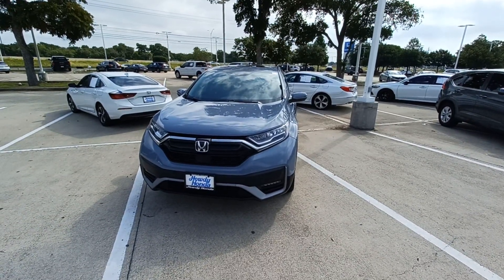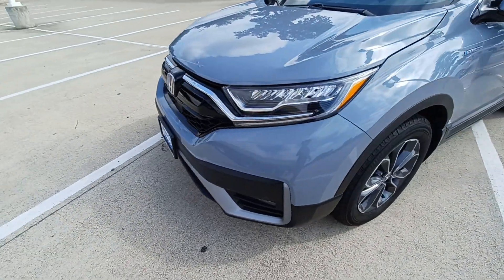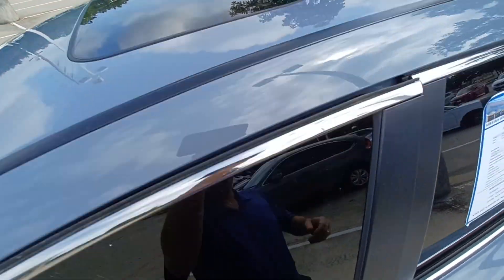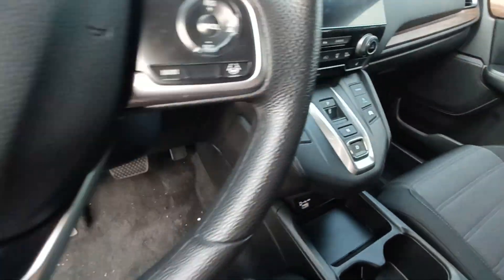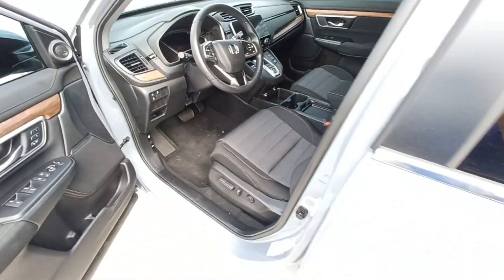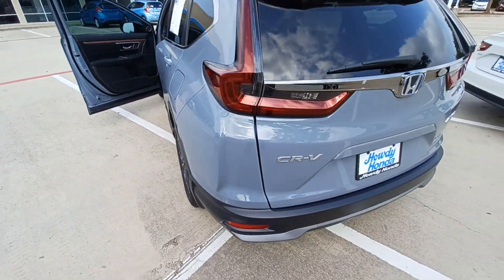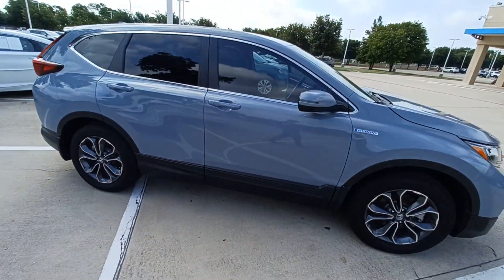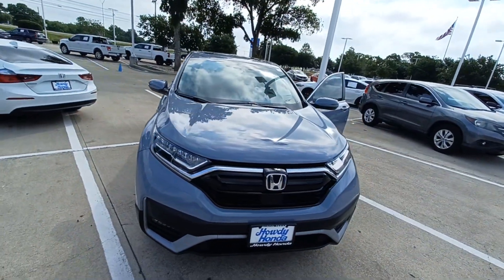2022 Honda CR-V Hybrid-Jason Goemer .